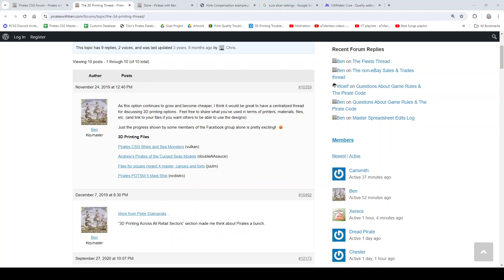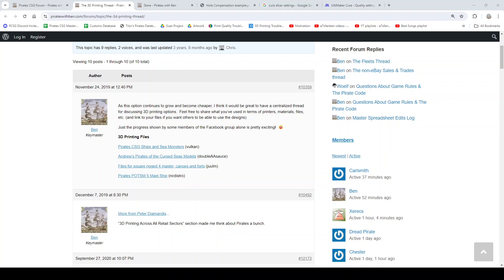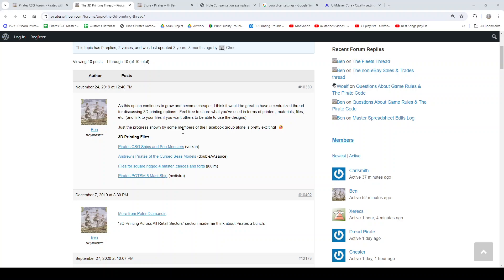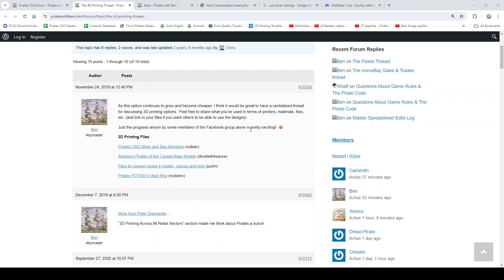Pirates CSG Podcast #68: 3D Printing and Making Ships with Vulkan of CustomPiratesCSG!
Vulkan is one of the modern legends of Pirates CSG, having pioneered a DIY method of producing both custom and replica ships via 3D printing and decaling. His efforts from 2021 and beyond have been instrumental in the game's continuation.  He was also a key collaborator in the development of Pirates of the Golden Seas, as his knowledge and expertise greatly helped shorten my learning curve and 3D printing troubleshooting.

Questions of the Day:
(Ben) If you design any digital artwork for Pirates CSG, which is your preferred program to use?
(Vulkan) If you make your own custom ship, what do you want it to be? (in-depth design, ship type, etc.)

Sorry for the audio issues on my end - used a different mic setting but it seems it wasn’t worth it.

Let’s let Wizkids and NECA know about our enthusiasm for the game!

Ender 3 V2
Blue Yeti microphone
Lapel mics
Wireless mouse
Chess Clock
I did get an SSD for my old laptop in early 2018

To find players in your area, add yourself to the player map! (make sure to include a way to contact you such as your discord username (ex: "A7XfanBen on discord"), facebook profile URL, etc.)